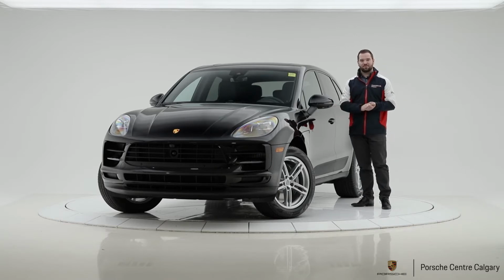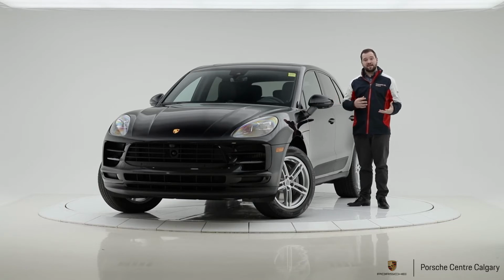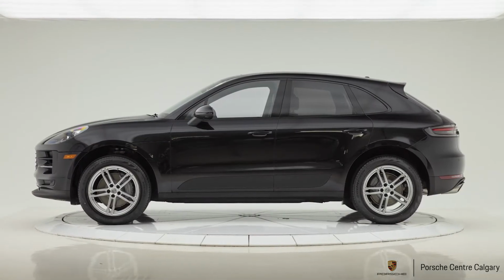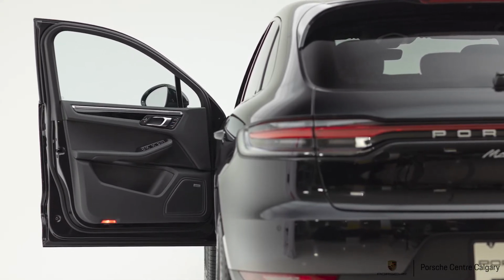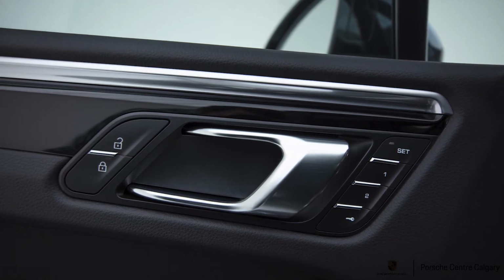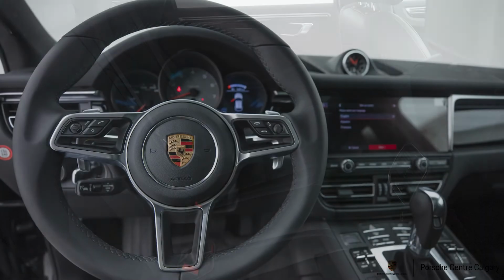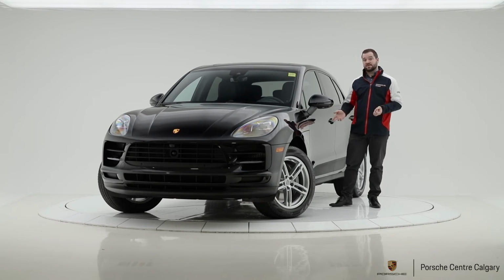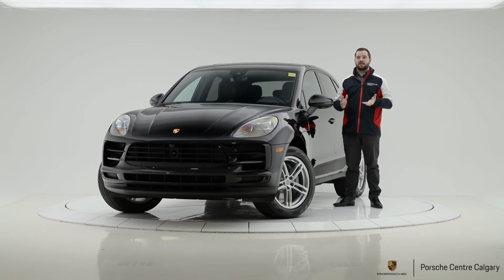2020 Porsche Macan S Jet Black Metallic | (P6298)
8300 Blackfoot Trail SE
Calgary, AB T2J 7E1
Canada